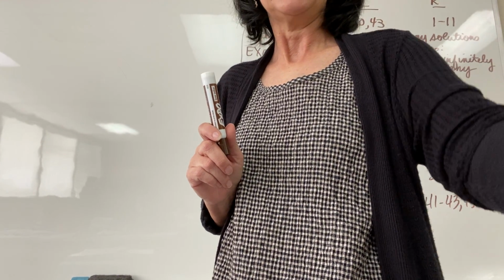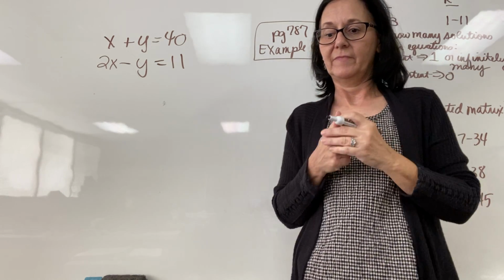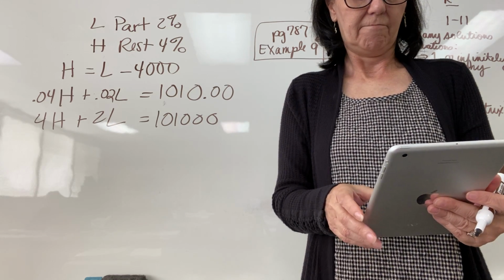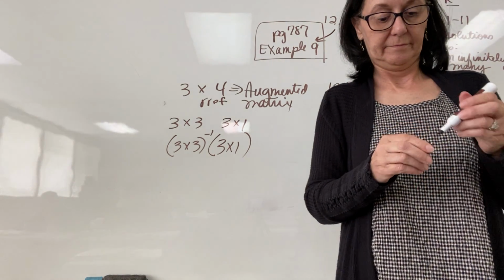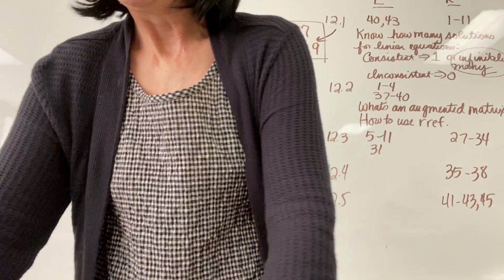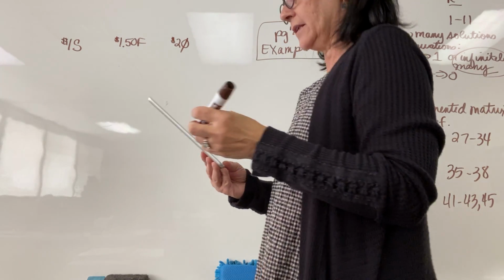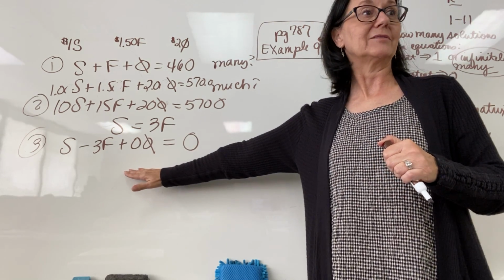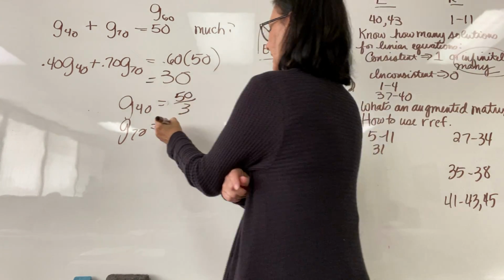Precalculus Chp 12 Review pt1